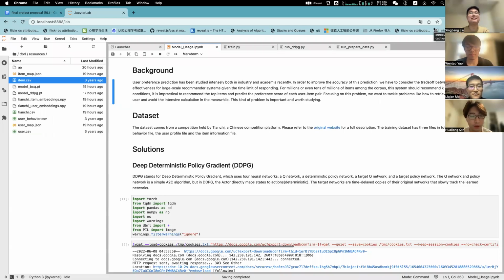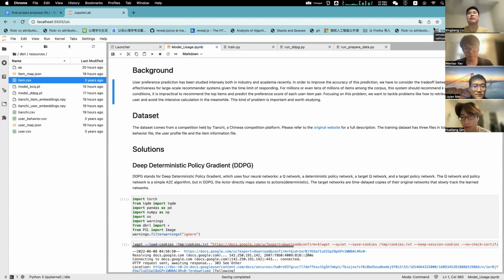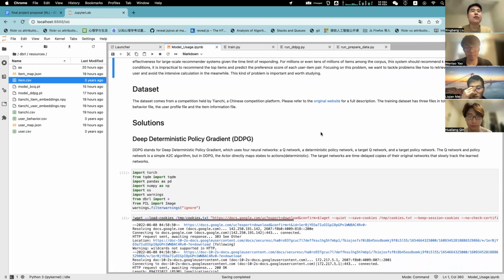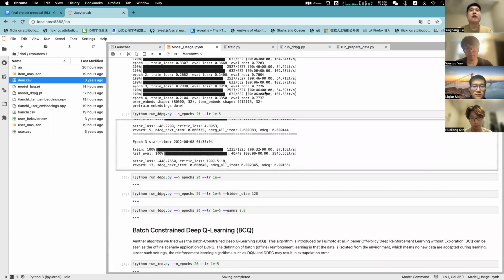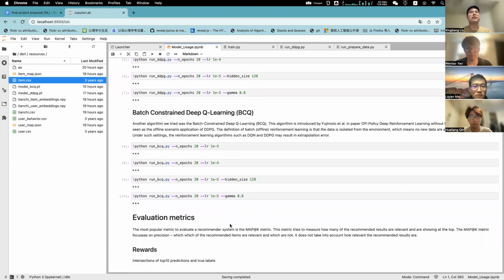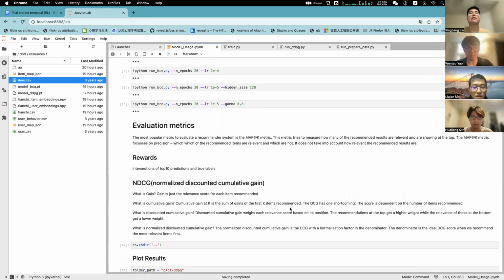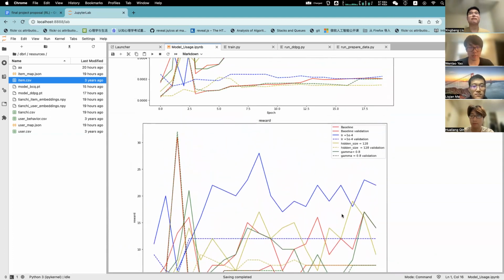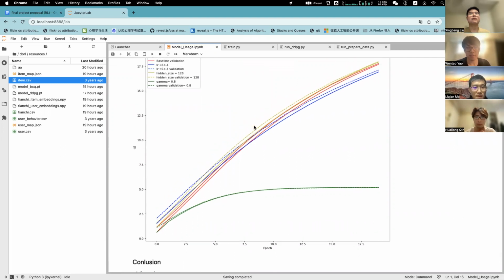Reinforcement Learning Final Project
Northwestern University Reinforcement Learning Final Project